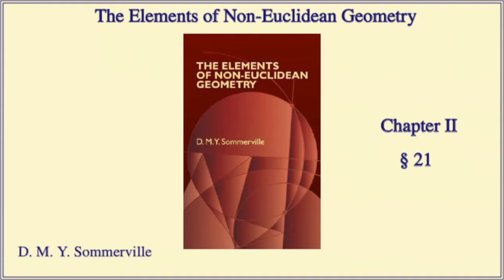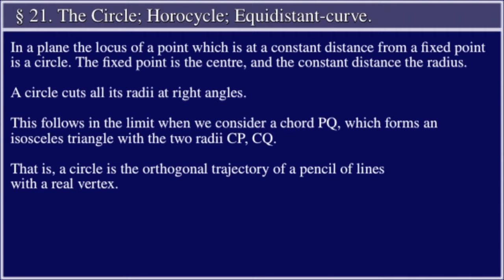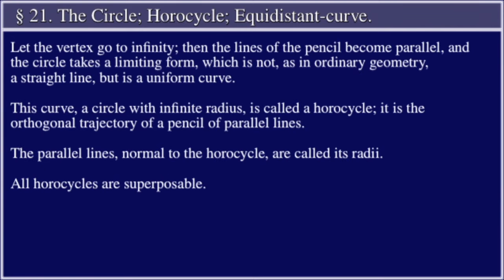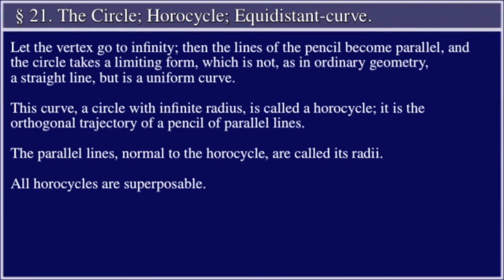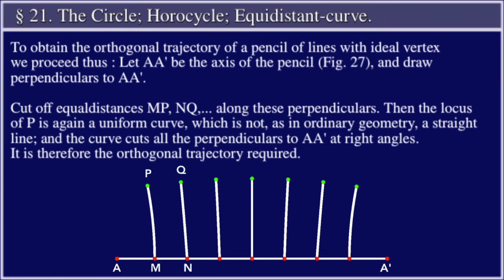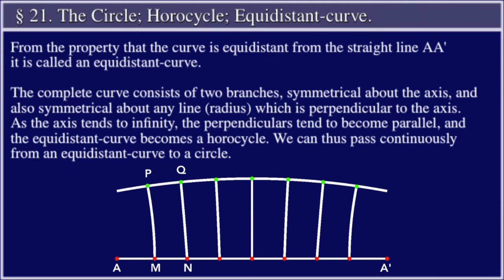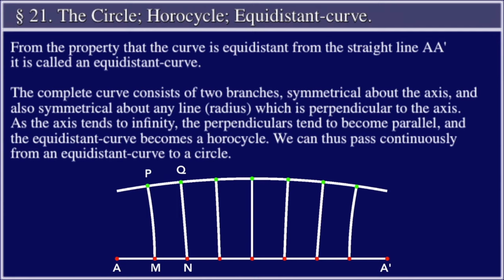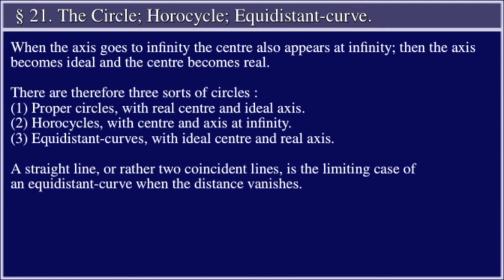The Elements of Non-Euclidean Geometry, Sommerville, 2.21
The Elements of Non-Euclidean Geometry, by D.M.Y Sommerville,
Chapter 2 : Elementary Hyperbolic Geometry
Section 21 : The Circle; Horocycle; Equidistant-Curve